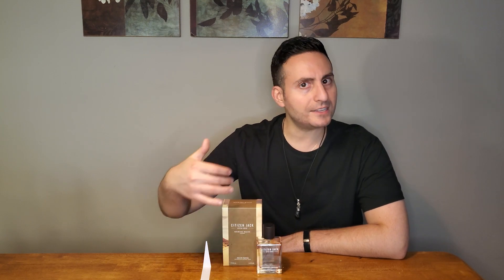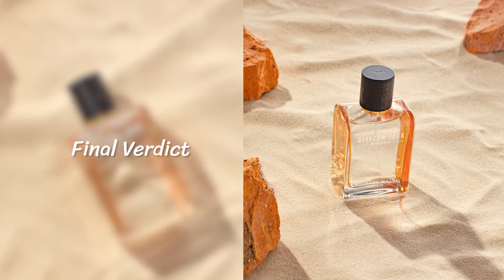FRESH OFFICE FRAGRANCE FOR SPRING AND SUMMER! | MICHAEL MALUL LONDON CITIZEN JACK OPEN ROAD!